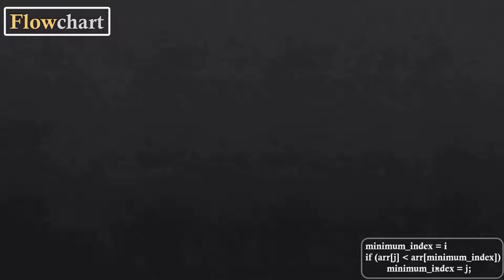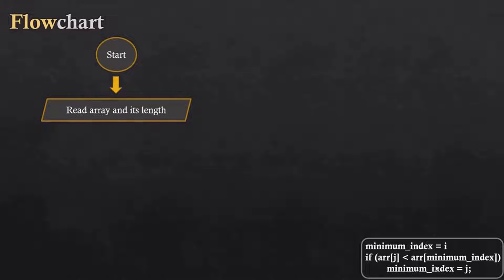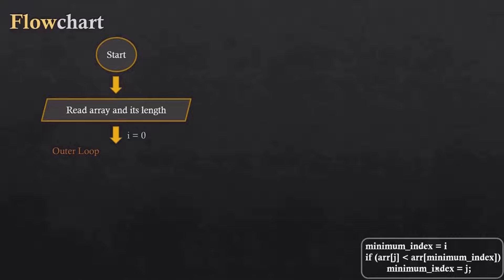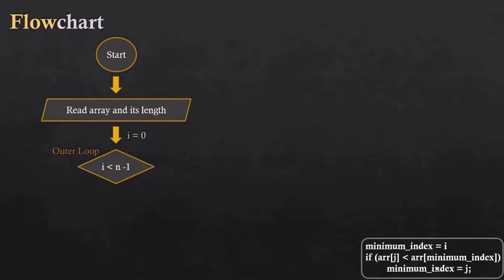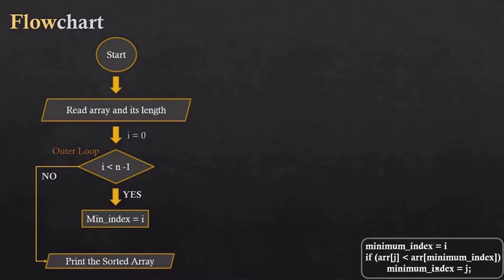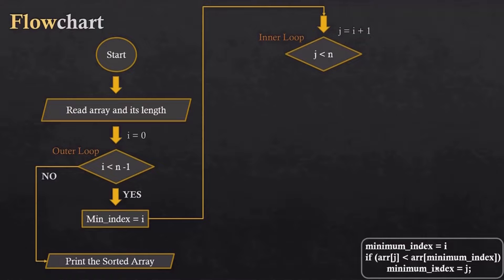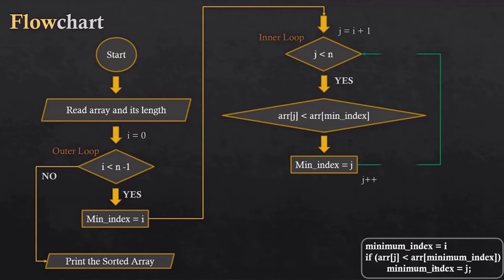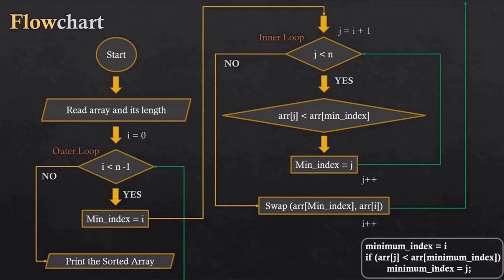Selection Sort | Flowchart Explanation | Short Clip | Data Structures | Soltech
Detailed and Easy Explanation.
C++ Code of Selection Sort.
Calculate Time Complexity of Selection Sort
Data Structures

Complete video:
Explanation | Time Complexity | Flowchart  | Complete Code